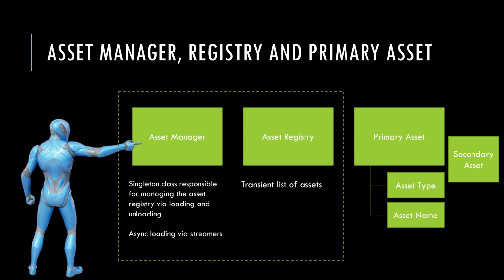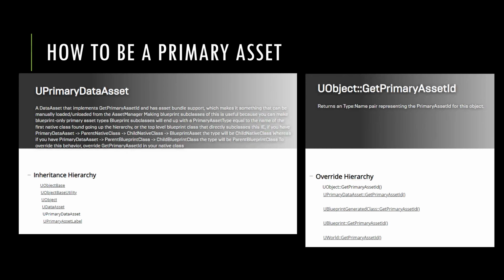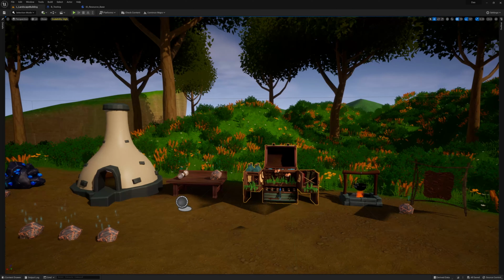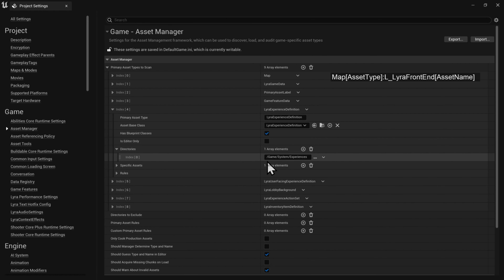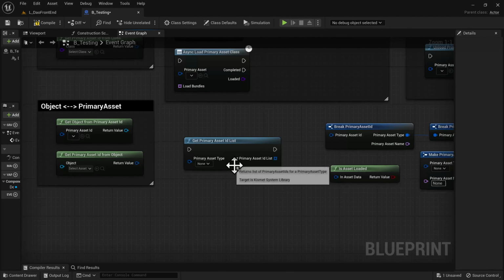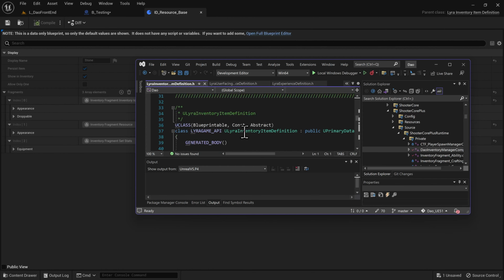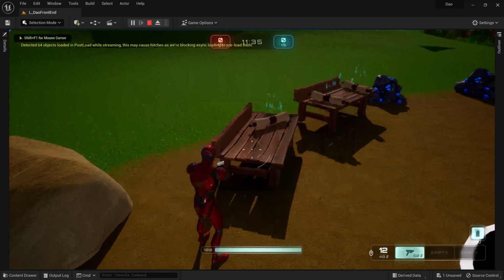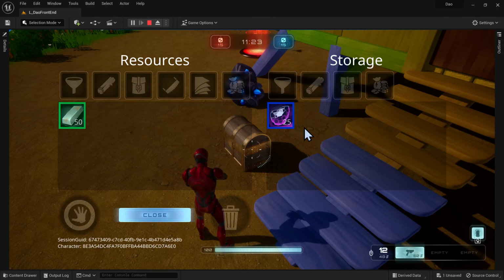Lets Talk About Asset Manager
This new series of videos will explore the different game concepts and how they are implemented in Epic's Lyra Starter Project.   In this video we discuss the use of the Asset Manager.